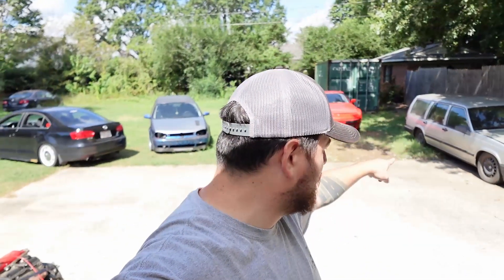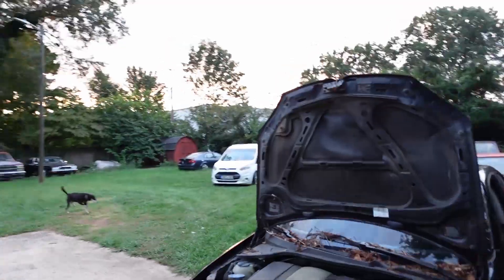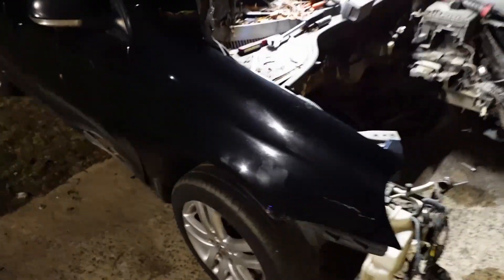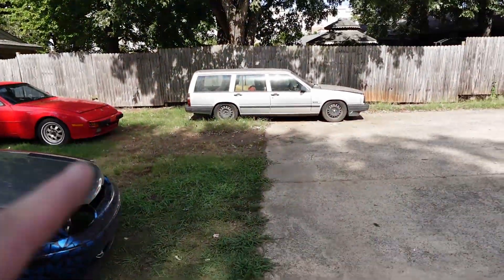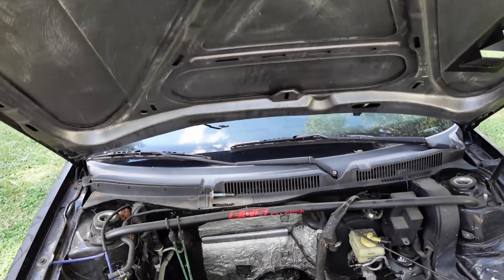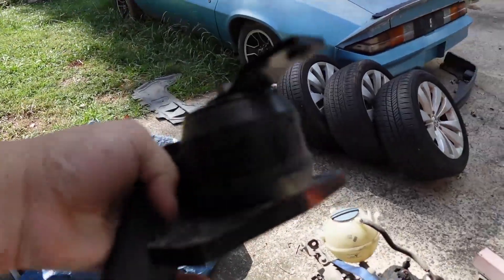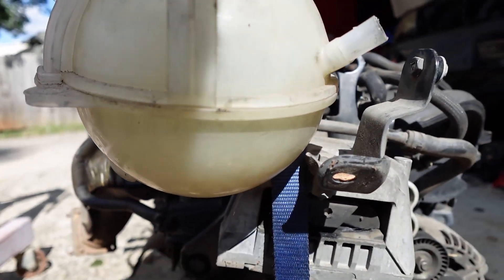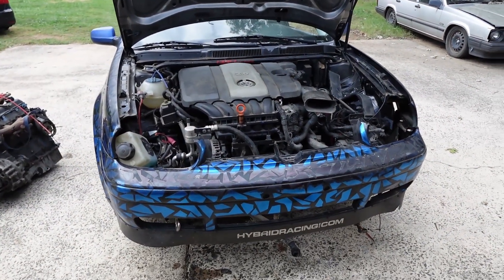5 Cylinder Swap into my MK4 GTI (Part One) 07K Build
This is the start to my 07K swap and build on my 2000 Volkswagen GTI. In this series i will be going over the thing needed to make this swap work so make sure to subscribe to watch the future videos coming out on this car. Engine and Trans came out of a wreck 2007 Volkswagen Jetta and the rest of the parts will be coming from my 2005 Jetta 2.5L.

You should definitely check out their Music!